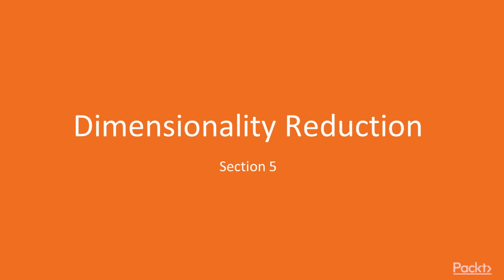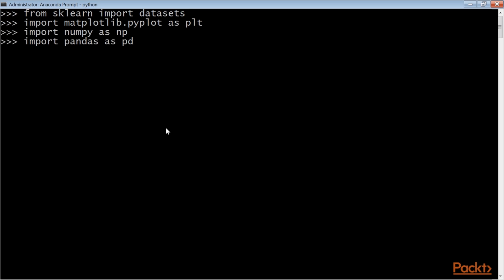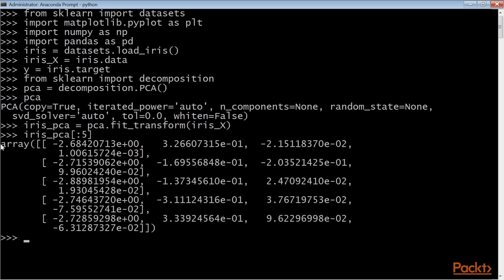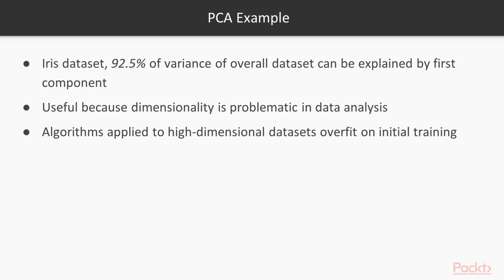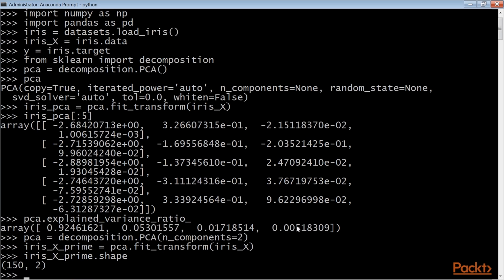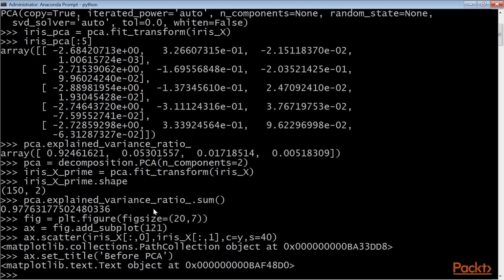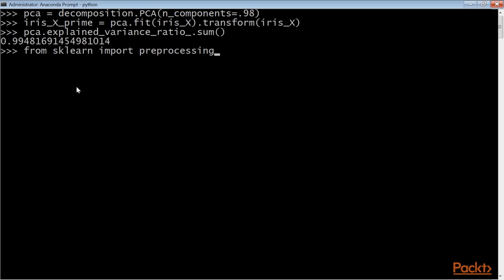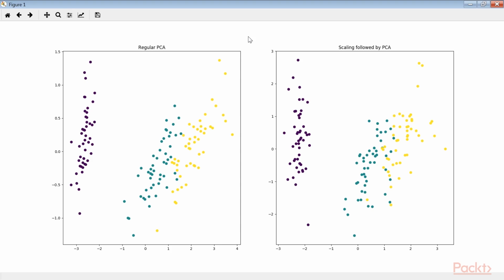Effective Prediction with Machine Learning: Reducing Dimensionality with PCA| packtpub.com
PCA is the one of the advanced technique shown here. While everything else thus far has been simple statistics, PCA will combine statistics and linear algebra to produce a preprocessing step that can help to reduce dimensionality, which can be the enemy of a simple model.
• Import the decomposition module
• Instantiate a default PCA object
• Transform the data by calling the fit_transform method